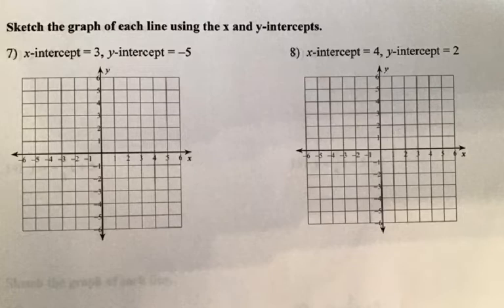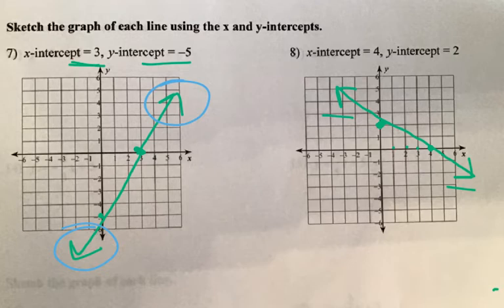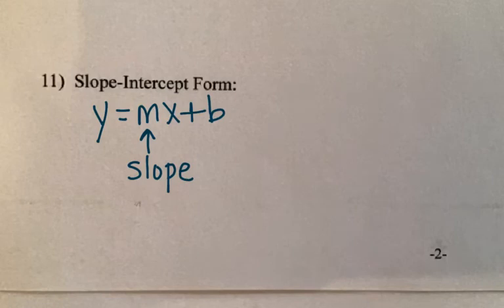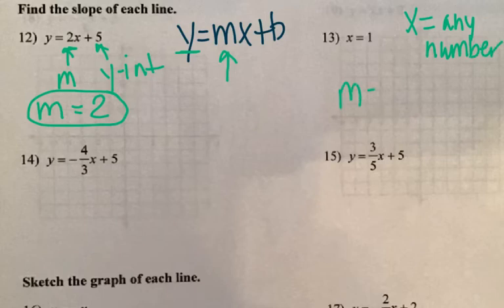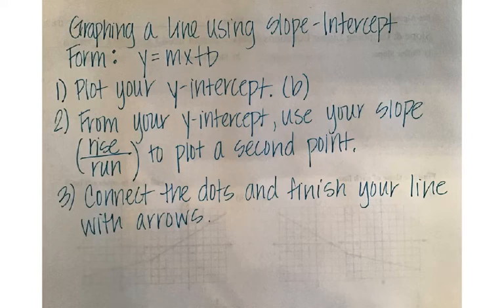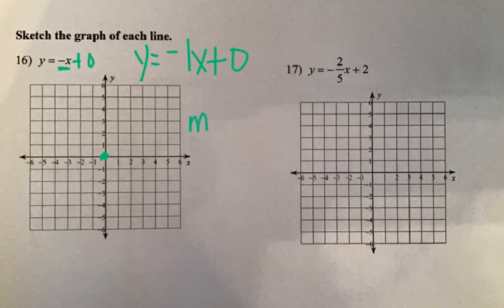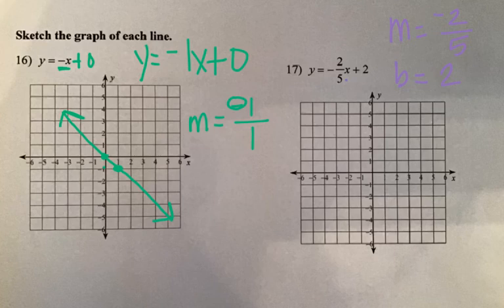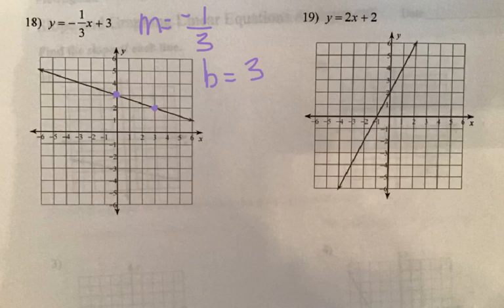Pre-Algebra: Graphing Lines and Slope-Intercept Form